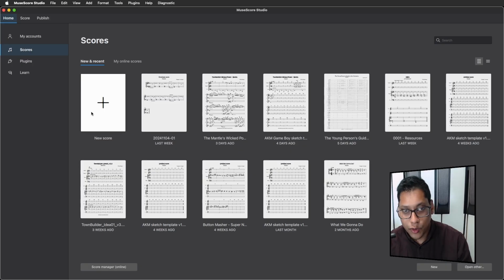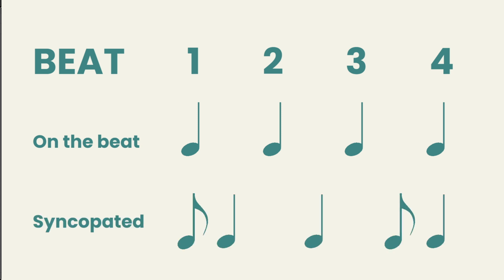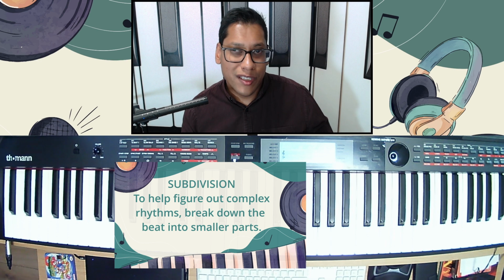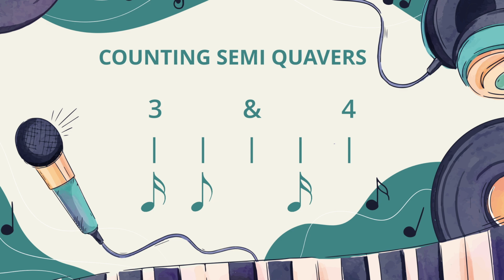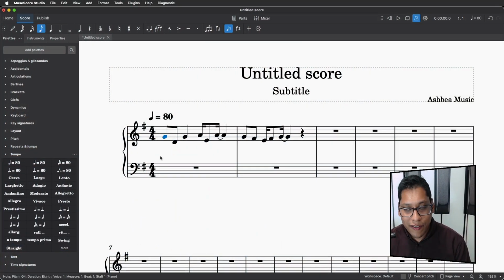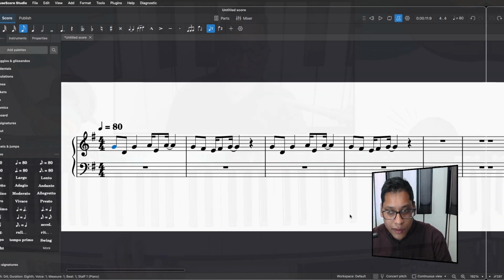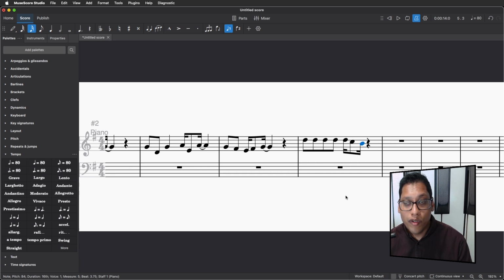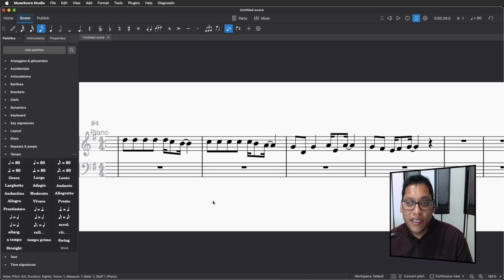Composing in Musescore - Part 1: Transcribing a melody by ear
Composing a Piece of Music in MuseScore - Part 1: Transcribing a Melody by Ear

In this first part of the series, learn how to transcribe a melody by ear into MuseScore notation. We'll break down the process step by step, exploring essential skills like recognising the pulse in a 4/4 time signature, understanding syncopation and off-beat rhythms, and figuring out where the notes lie between the beats.

By the end of this tutorial, you'll:🎵 Understand counting and subdividing beats to notate rhythms accurately.🎵 Improve your ear training to identify melodies and rhythms.🎵 Learn how to use MuseScore effectively for melody transcription.
Whether you're a beginner composer or improving your music notation skills, this video will help you develop a strong foundation for composing music in MuseScore.

Key Topics Covered:
* Transcribing melodies by ear
* Pulse and rhythm in a 4/4 time signature
* Off-beat notes and syncopation
* Counting and subdividing beats
* Using MuseScore for music transcription

Feeling stuck on music theory concepts? Ashbea Music is here to help! We offer online lessons with experienced instructors who can guide you at your own pace.

to get in touch with us.